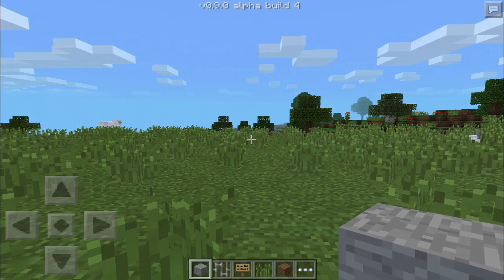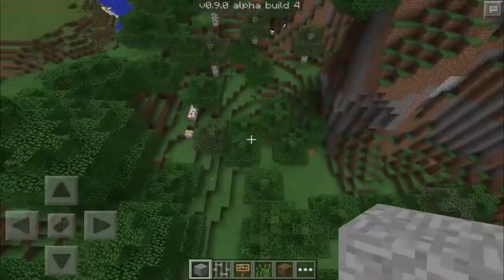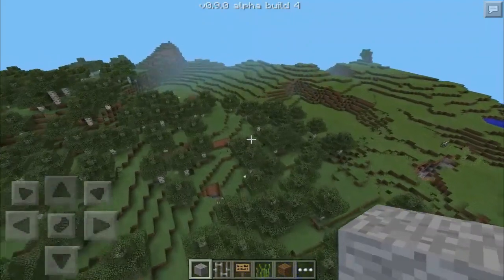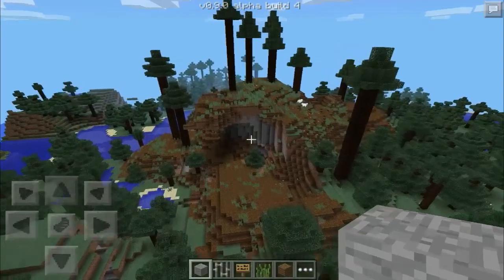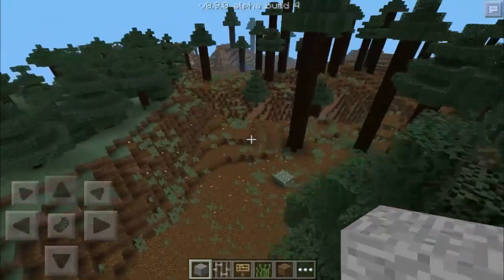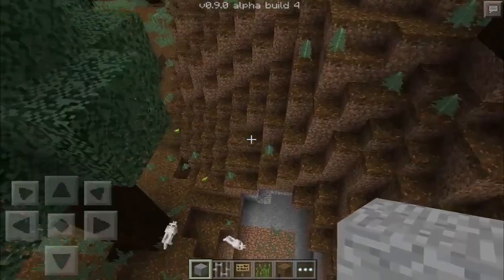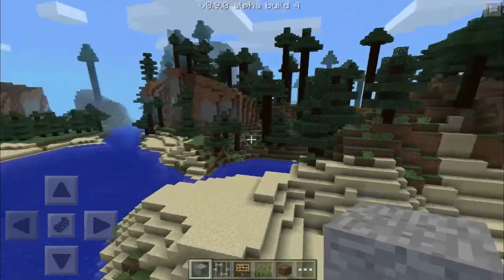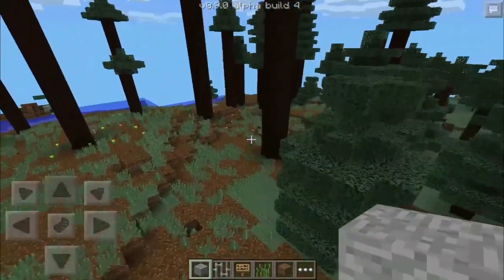0.9.0 Alpha Terrain Showcase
Hey guys! Welcomeeeee! Today I am simply flying around and showing you some of the new terrain generation, as well as casually talking/explaining some details of how the 0.9.0 alpha is working. Thanks for coming by!

Have Android and want to try out the 0.9.0 alpha? Go here to join!

Want to check out and join some new servers? Checkout